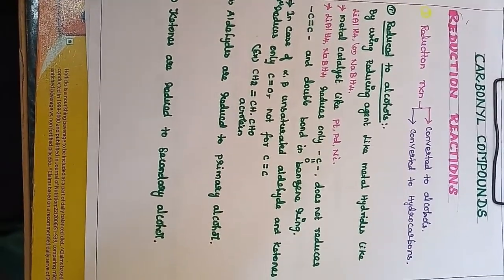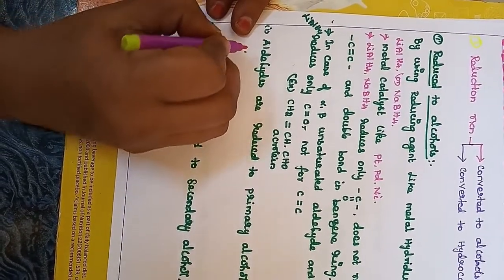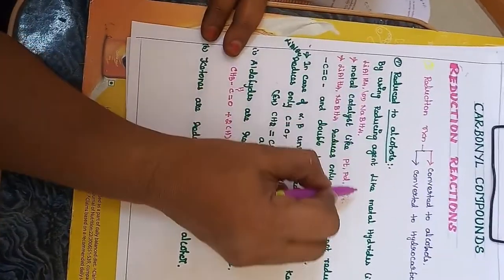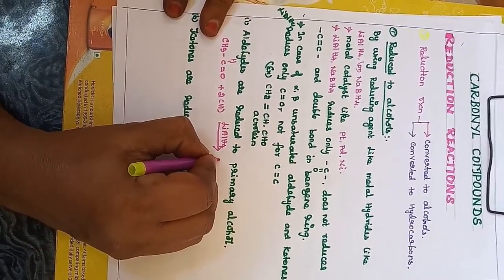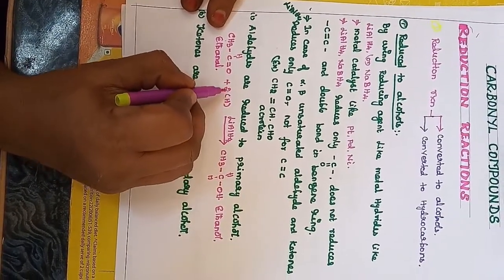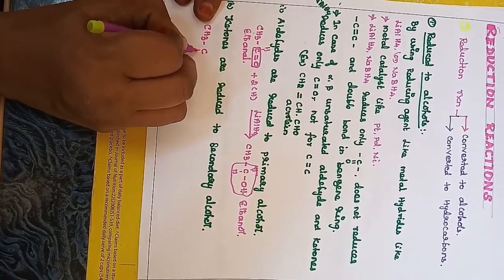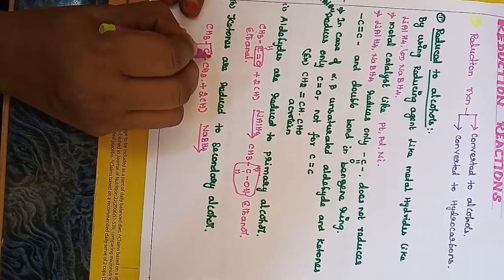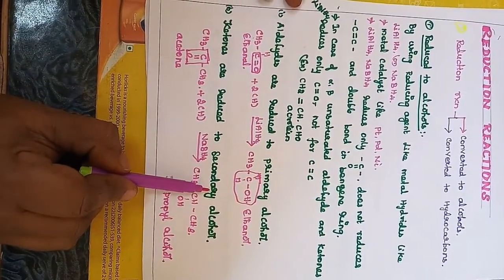CARBONYL COMPOUNDS-REDUCTION REACTION PART-1